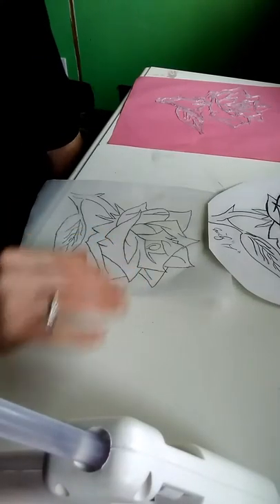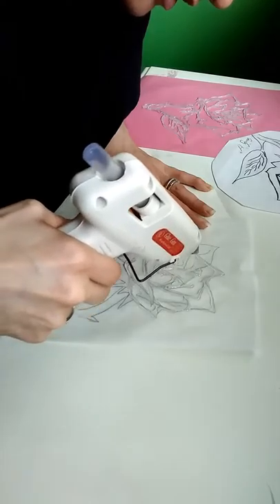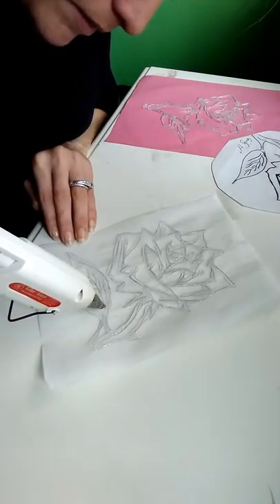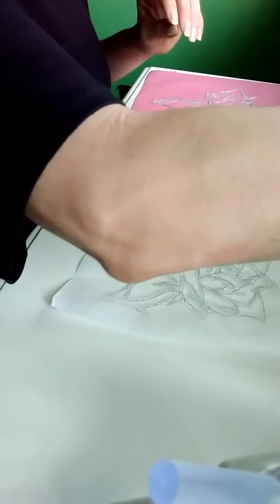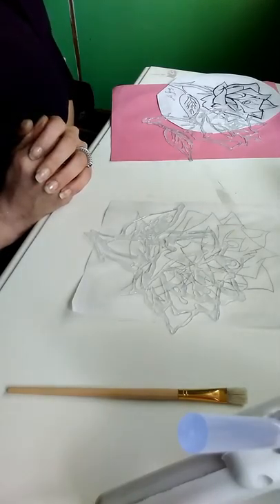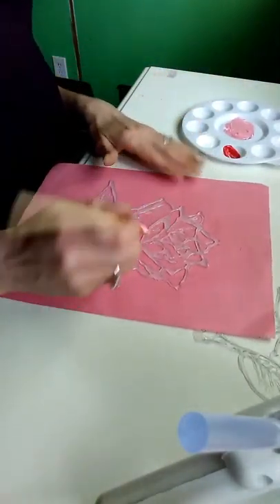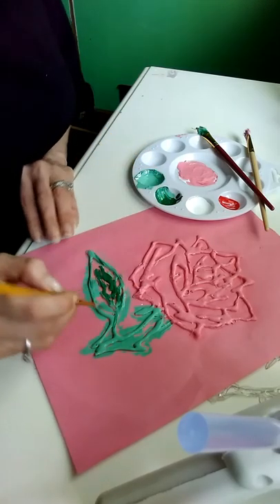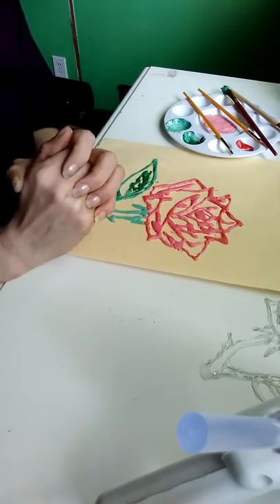Making a rose stencil from hot glue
Hot glue rose